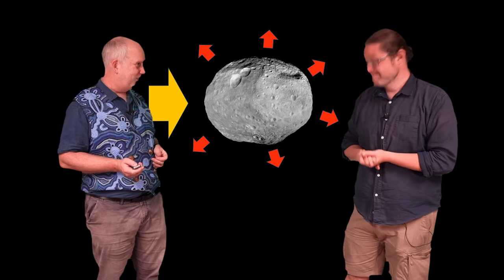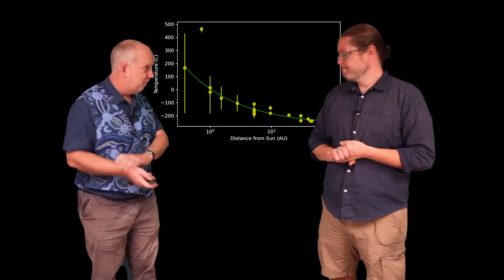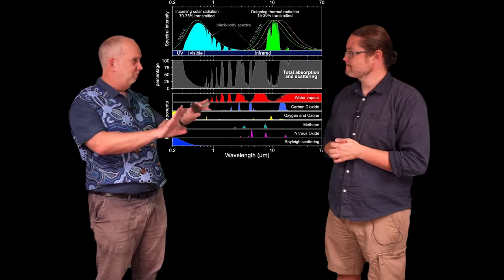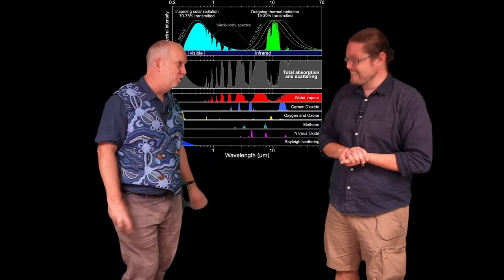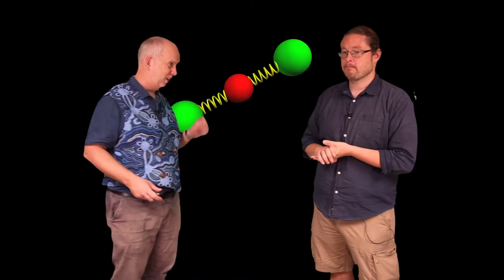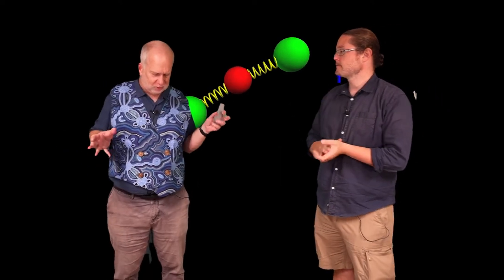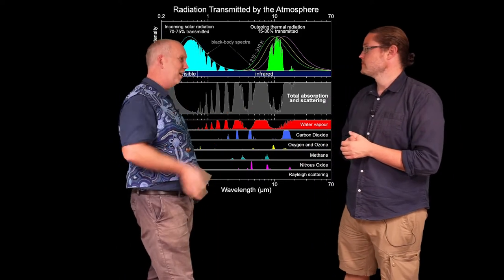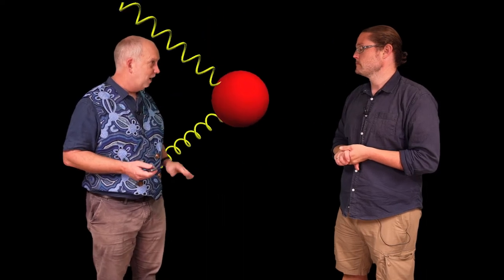Planets V5.8 Greenhouse Effect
How dancing molecules block specific wavelengths and cause the greenhouse effect